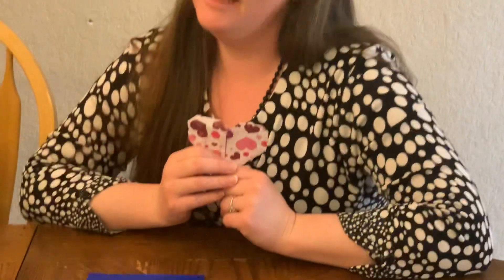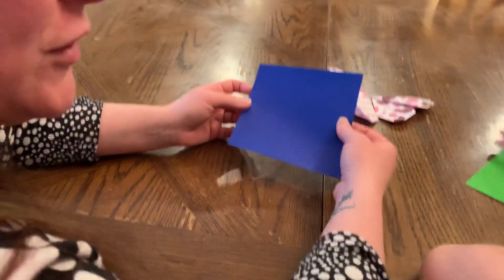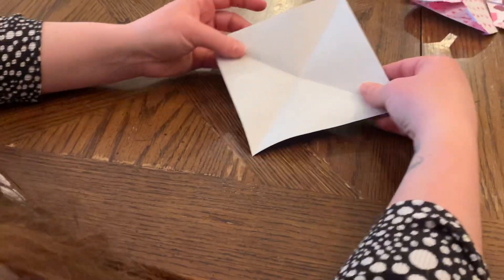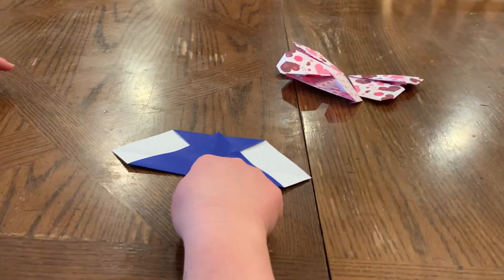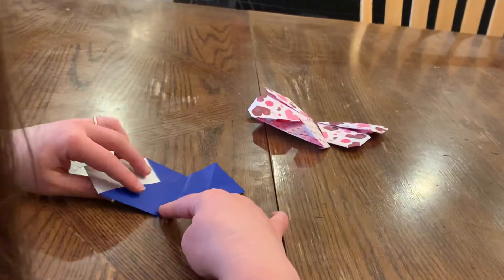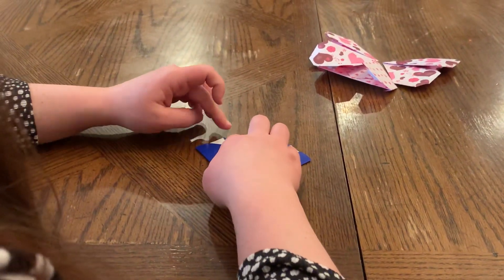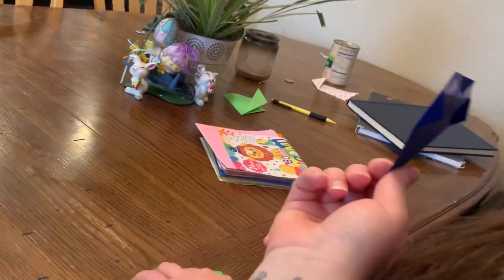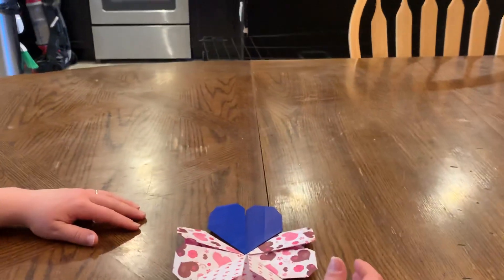Monday heARTs!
Day six: origami hearts